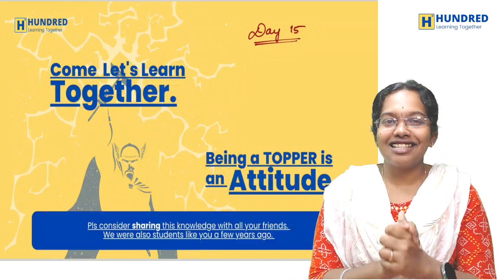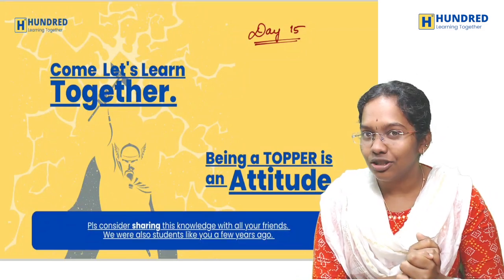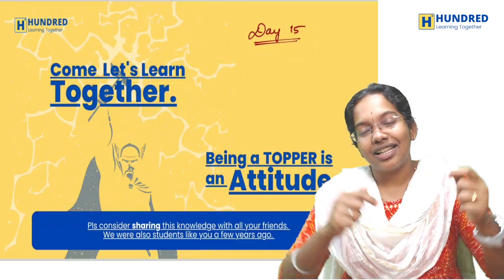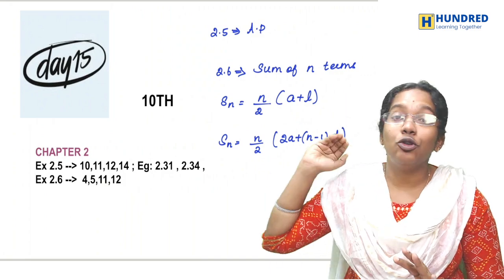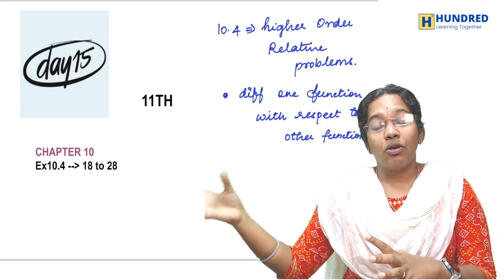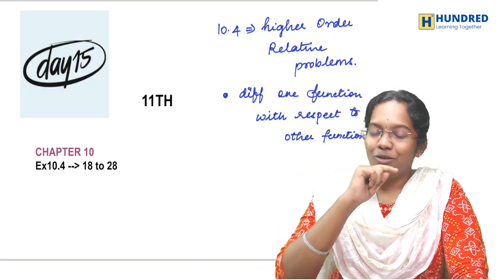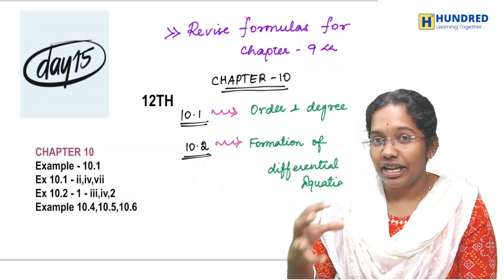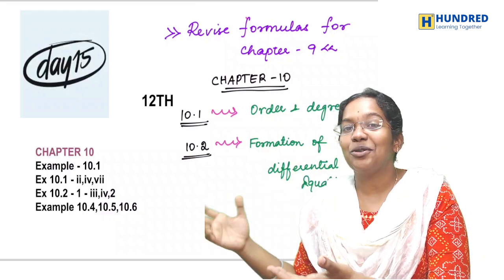DAY15 |12th Maths Ex 10.1 & 10.2 | 11th Maths Ex 10.4 |10th Maths Ex 2.5, 2.6 Public Exam 2024